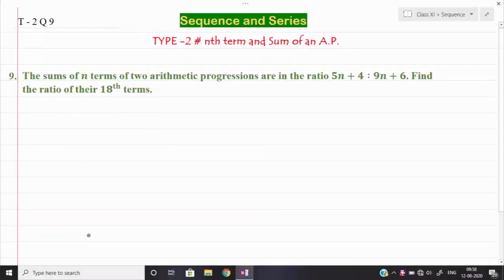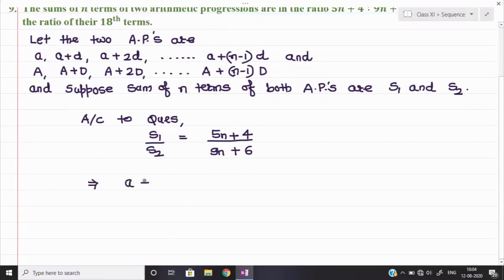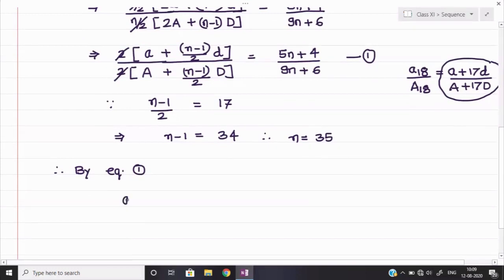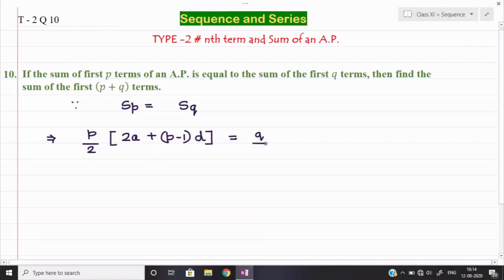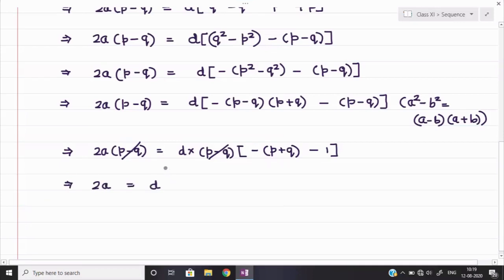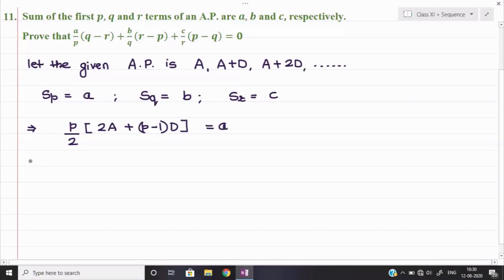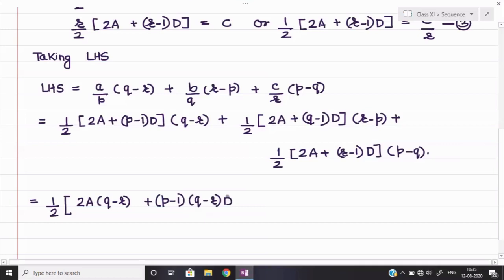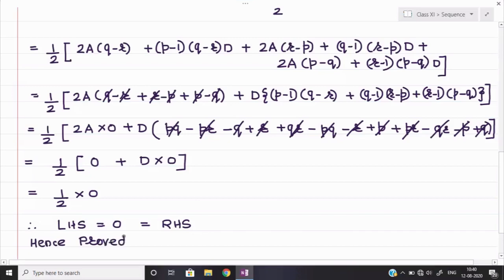Class 11 CBSE Mathematics Chapter 9 Sequence & Series(Ex 9.2 Q 9, 10 & 11)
In this video, I have covered  NCERT Exercise 9.2 Q 9, 10 & 11.
Happy Learning.